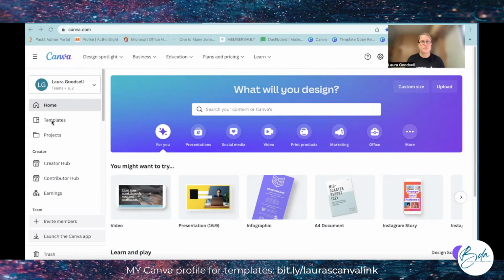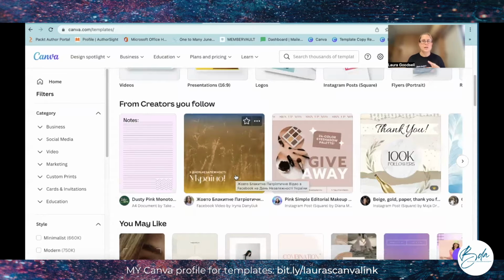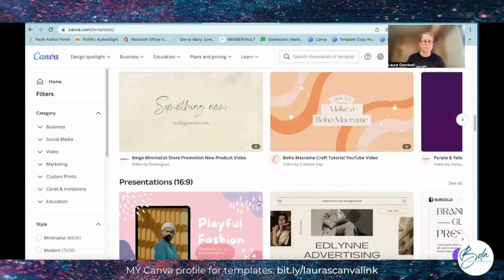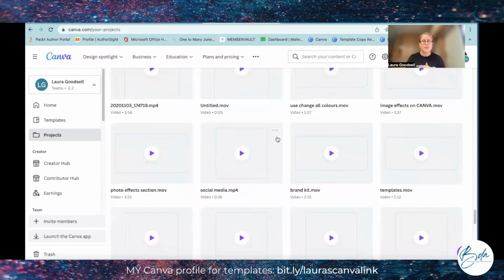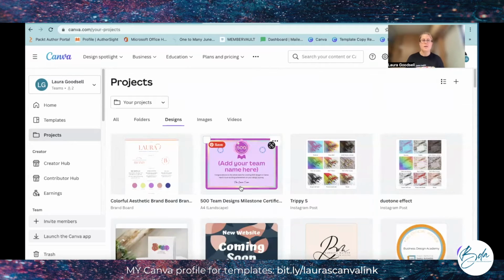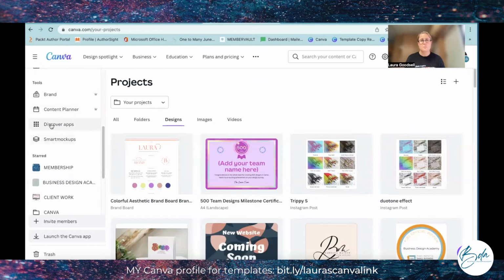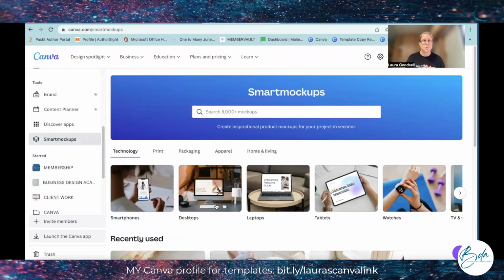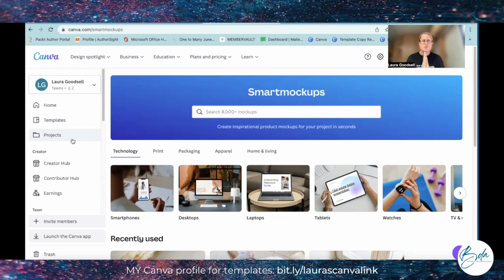Run down of the CANVA menu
Looking at the Canva menu today, giving you a short run down of what you get in the main dashboard menu.Did you like this video? ✅ Please click the thumbs up and be sure to follow me for more tutorials.

smallbusinesstoolkit.subscribepage.io